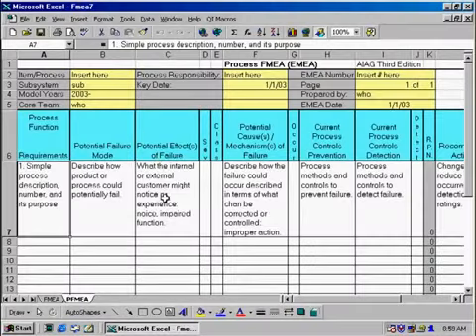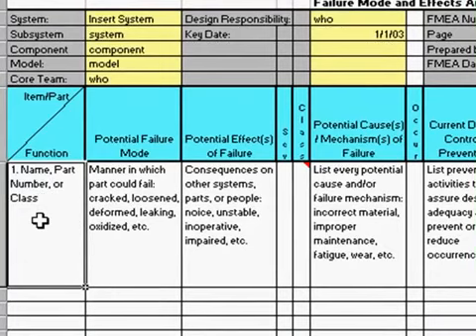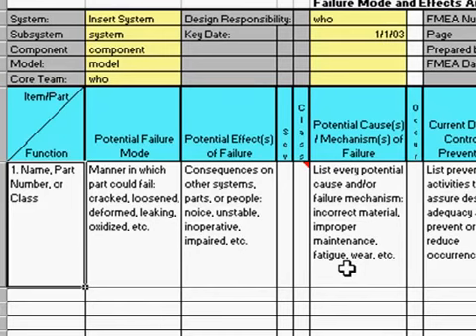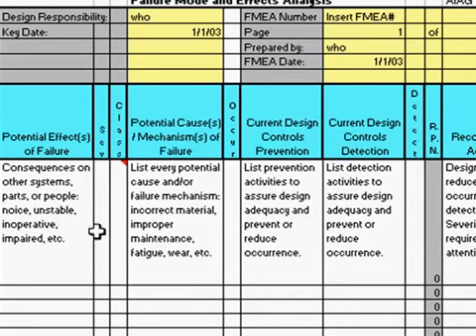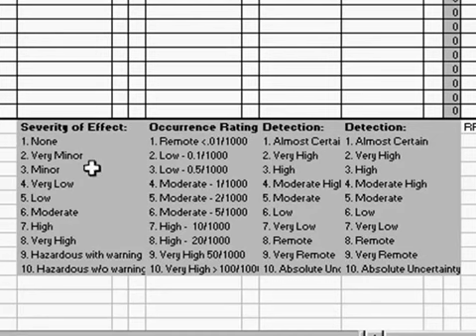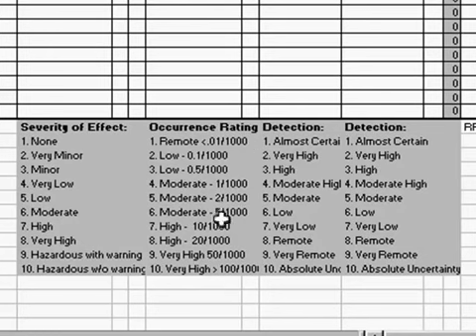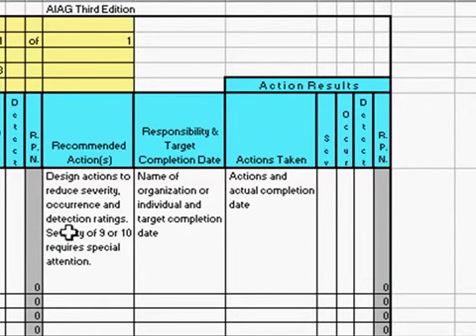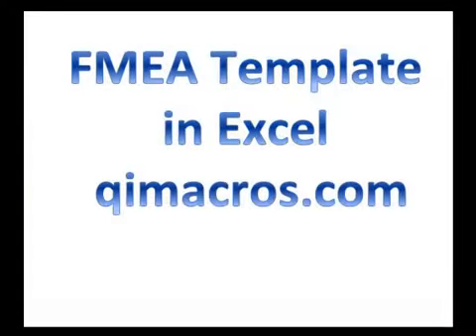FMEA Template in Excel to Perform Failure Modes and Effects Analysis 640x360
The above video is uploaded for your reference only .It  is taken from other youtube channel to give u an idea about .